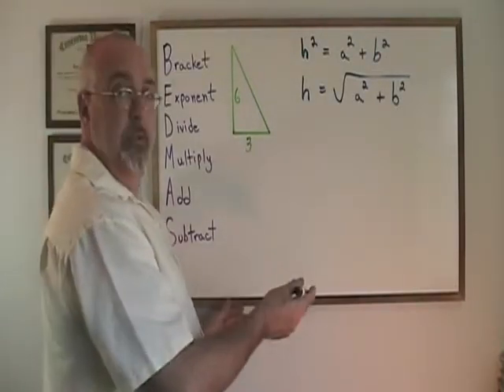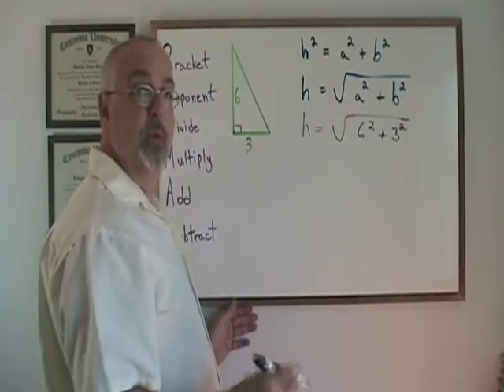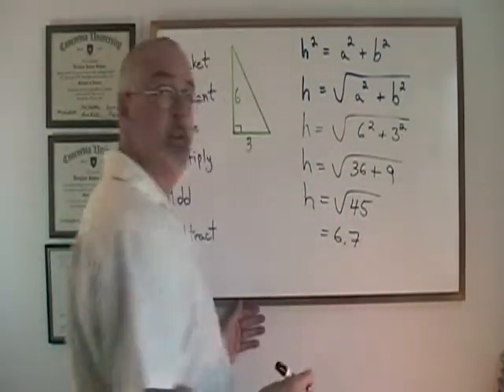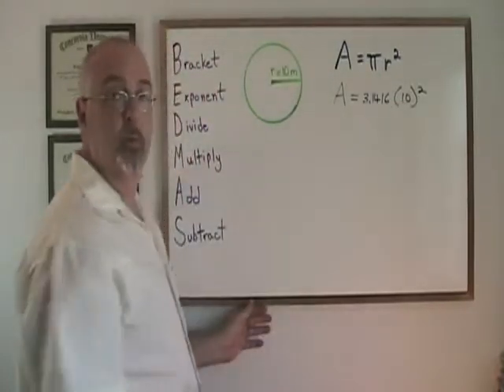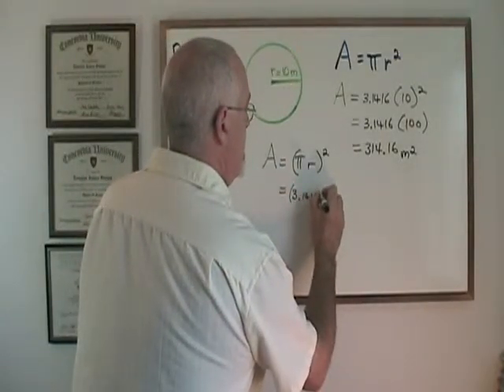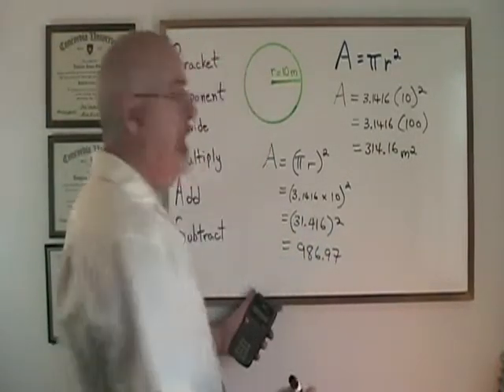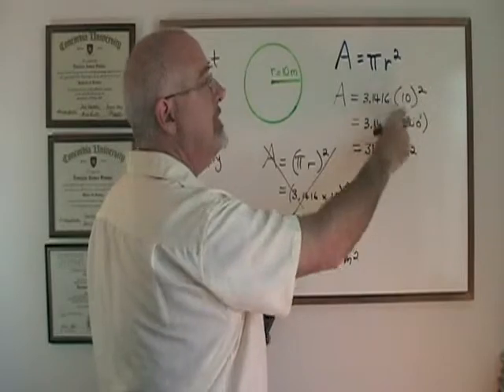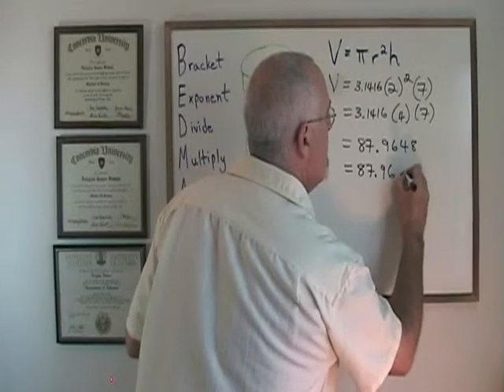Priority of Operations in Formulas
Useful BEDMAS tips for Carpentry students while using formulas